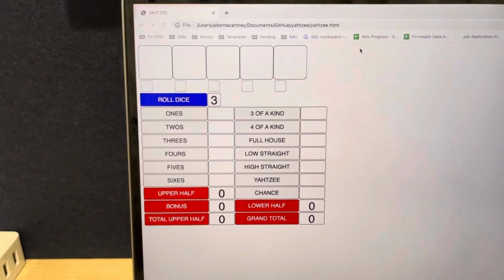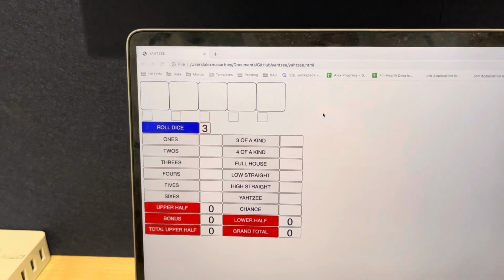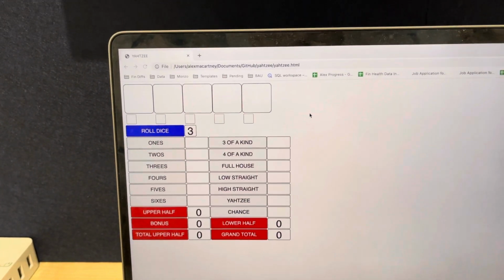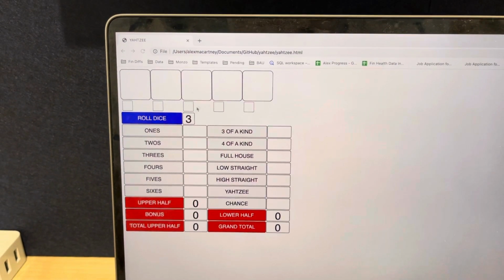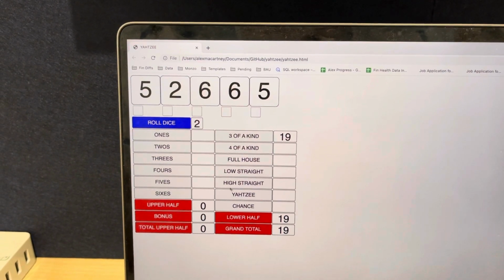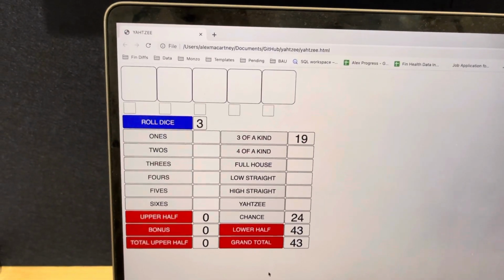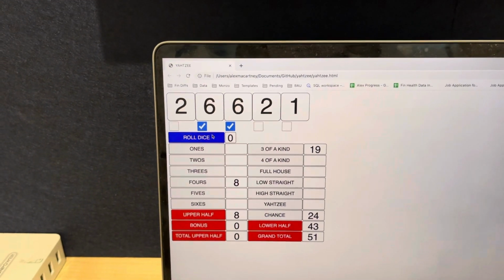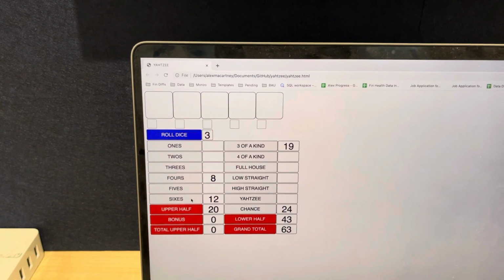21/09/2022 - YAHTZEE V1 Is Complete!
It blows my mind how computers work…